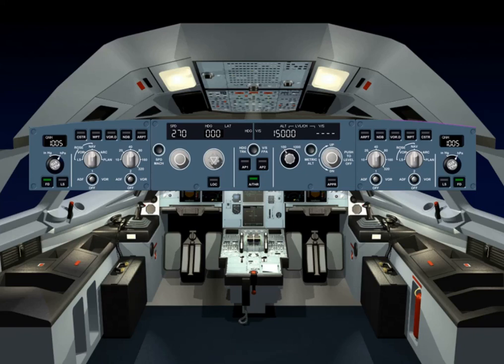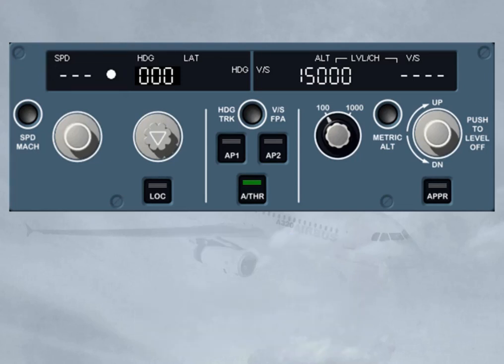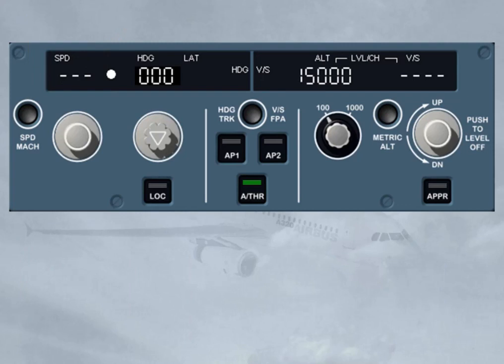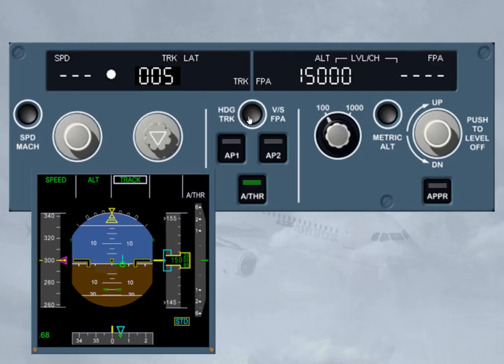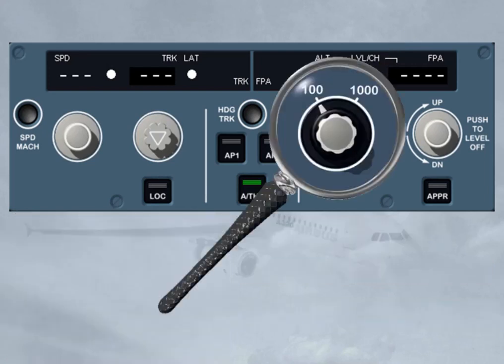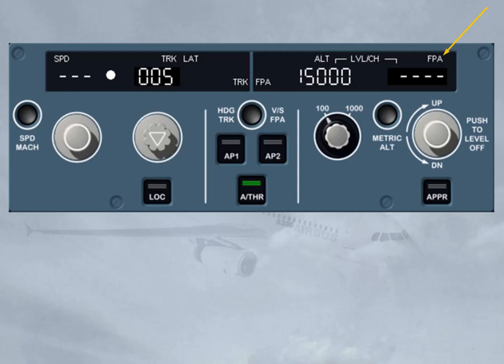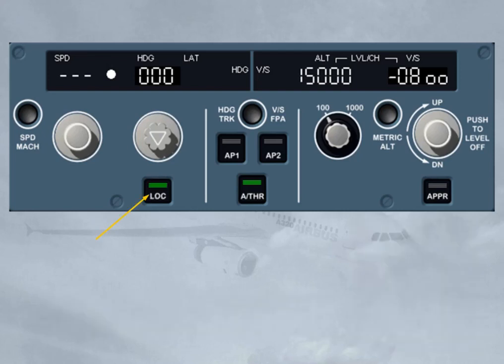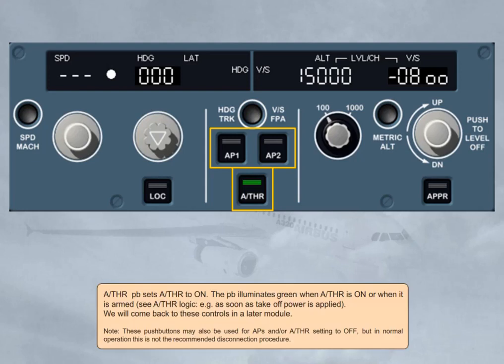Airbus A320 CBT #009 Auto Flight Flight Control Unit